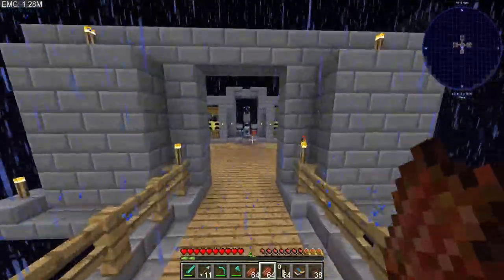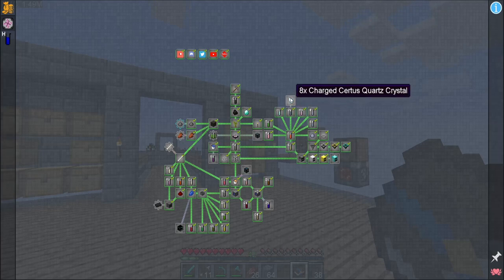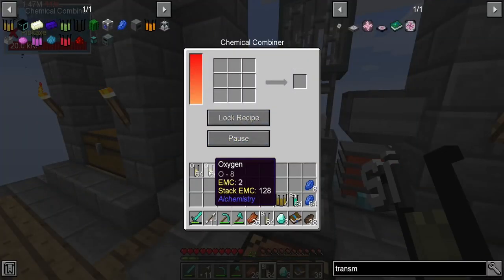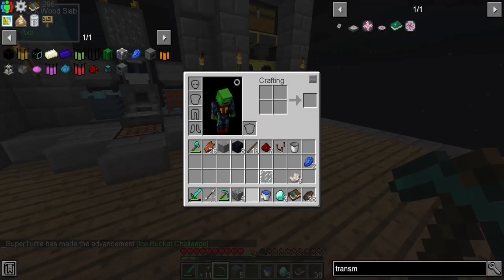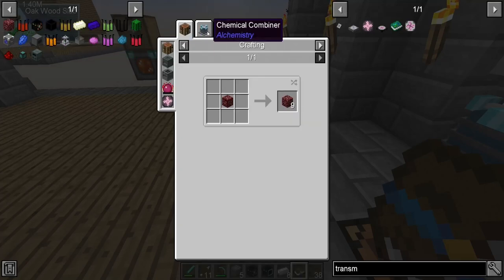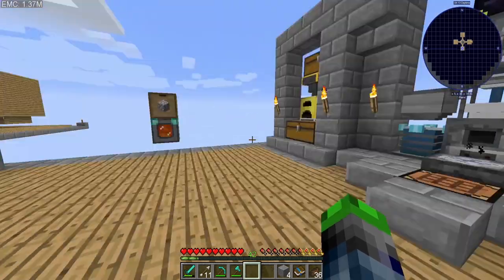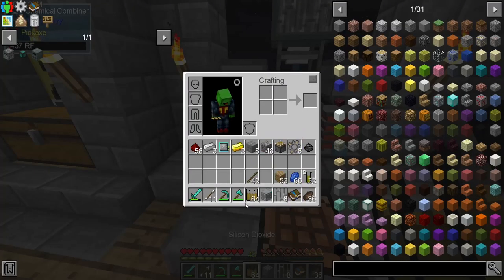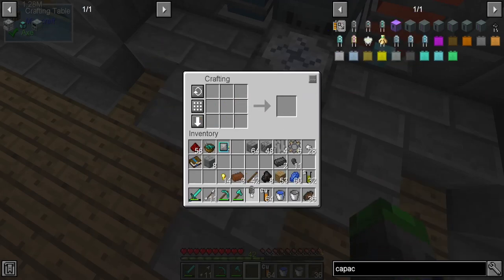What is Deep Mob Learning? | Chemical Exchange Modpack | Episode 6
What is deep mob learning? today we find out that it is a mob farm drop simulator, that can be very powerful provided the proper power!! Take the journey with me to day, ON CHEMICAL EXCHANGE!

Links!